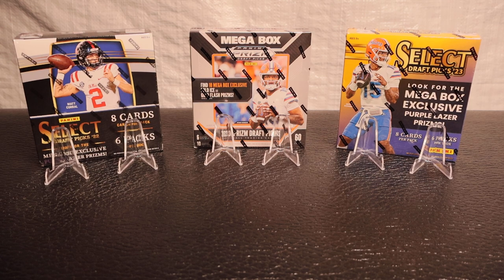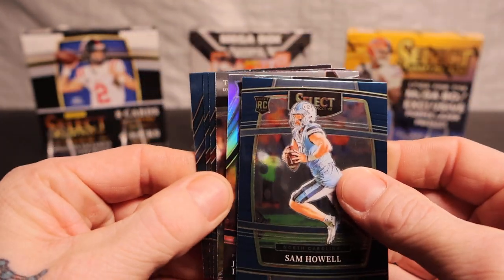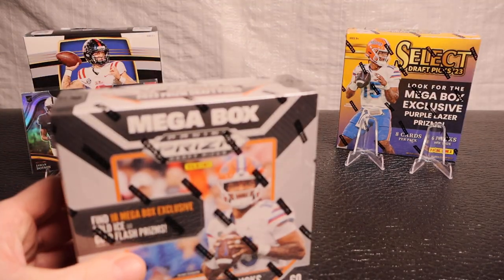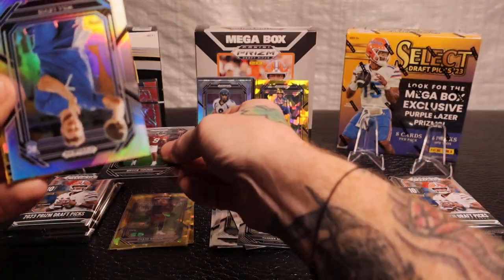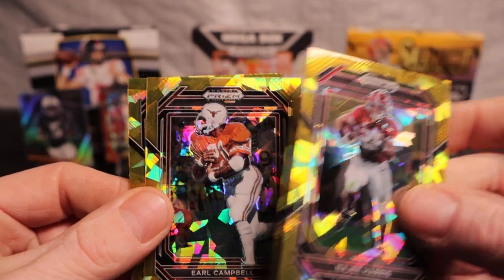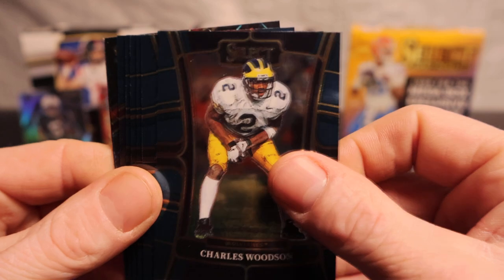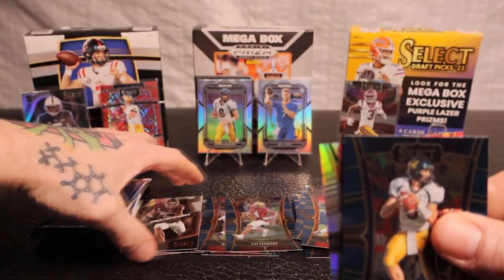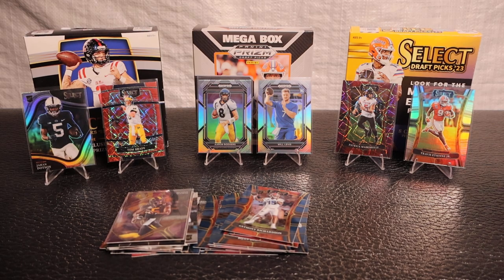*GREAT RIP* Big Named Silvers, Purple & Red Lasers, Gold Ice and A Ton Of Rookies!!!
*Mega Box Battle* Who Won? What's Your Favorite Pulls!!!